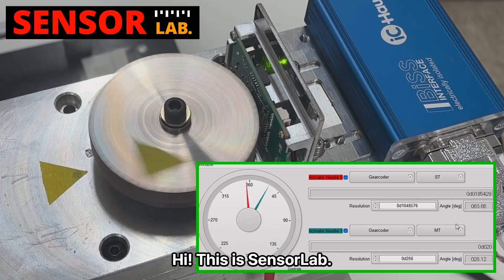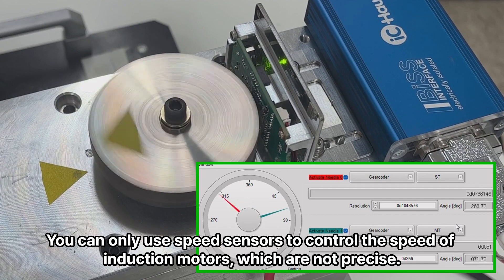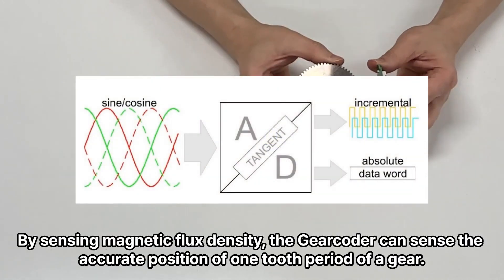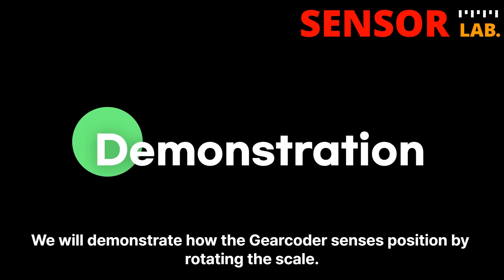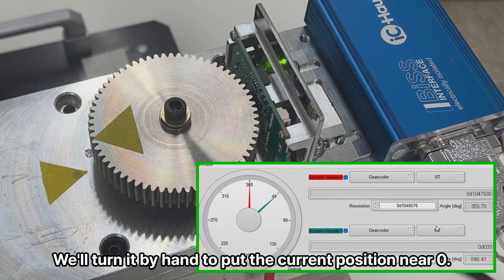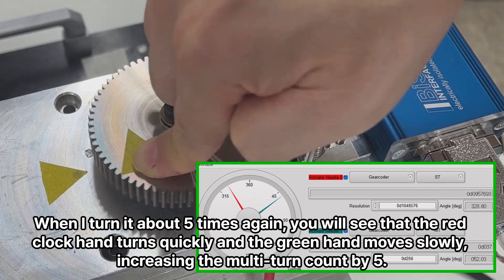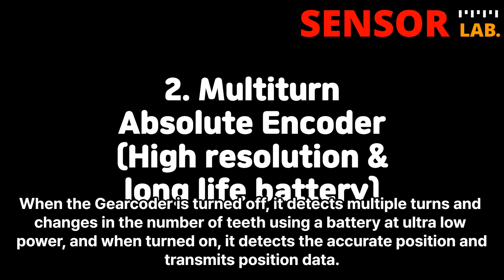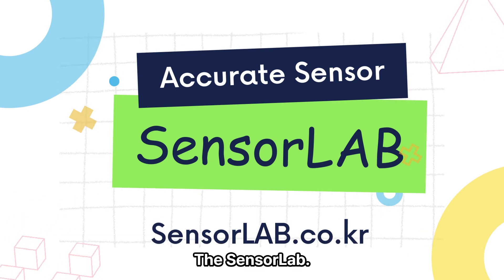Gearcoder - Gear type high-accuracy multi-turn absolute position sensor optimized for use in robots.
Hello, this is Sensor Lab.
We will introduce you to a high-accuracy multi-turn absolute position sensor optimized for use in robots.

Part 3 Demonstrating the multi-turn absolute position sensing function (Korean)(recognizing position when the power is turned off)
Part 5 Encoder hollow diameter and disk size as desired! Multi-turn absolute position encoder with free disk size change for robots(Korean)
Part 6: Comparing gear-type hollow absolute position sensors and speed sensors

This sensor is mounted on the output shaft of a collaborative robot reducer to sense the final position and is suitable for shock detection, teaching, etc.
As you can see, it is a magnetic sensor used in combination with gears.
It is possible to use it in combination with gears or with a magnetic scale as shown in the following application example, but in this video, it is recommended to use it in combination with gears.

Sensorlab